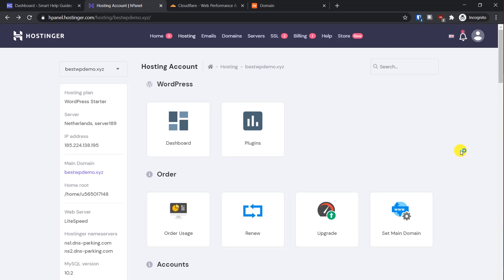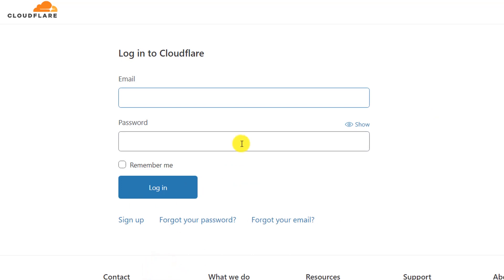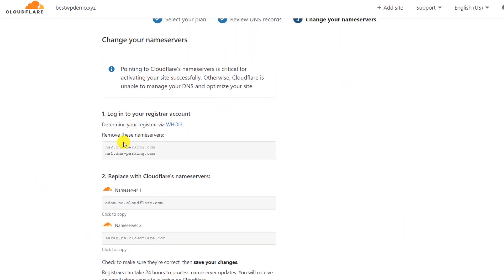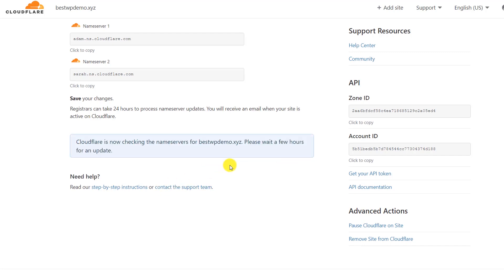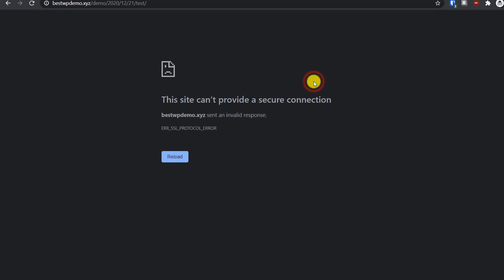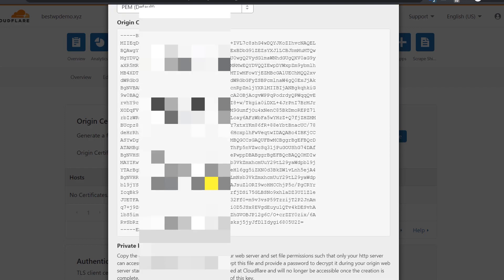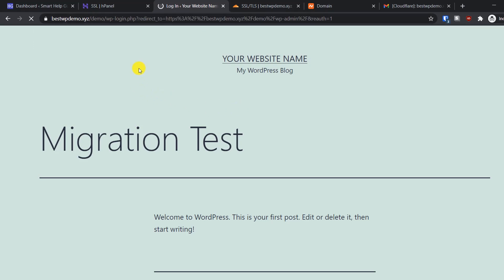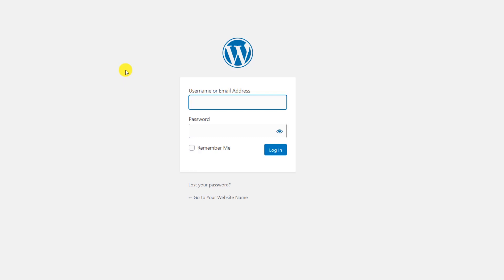How to Activate Cloudflare and Permanent Free SSL for Wordpress Websites on Hostinger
If your hostinger wordpress hosting plan do not includes cloudflare and you want to use addon domain or sub-domain for which hostinger wants you to pay extra for ssl certificate. You can use this method to get free ssl certificate from cloudflare.

Index:
0:00 Intro & Explanation
0:45 Create cloudflare account
1:51 Add website to cloudflare
5:57 Activate flexible ssl
8:00 Install custom ssl certificate on origin server
10:24 Use Simple ssl plugin for wordpress
12:06 Outro